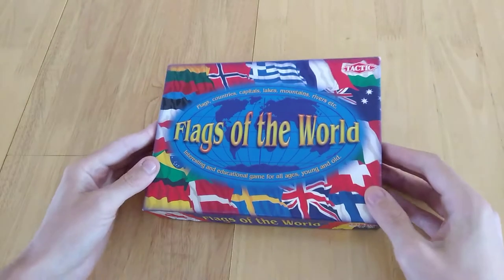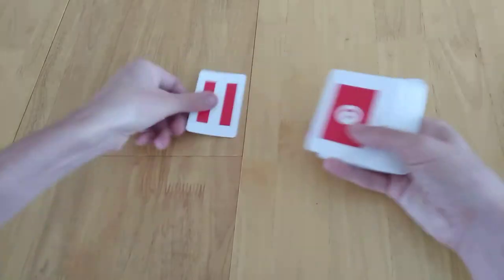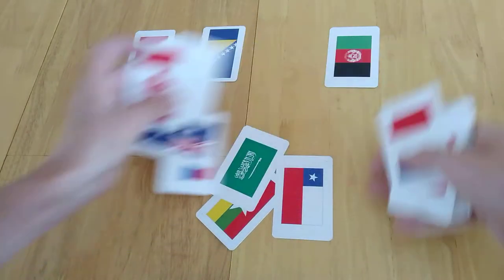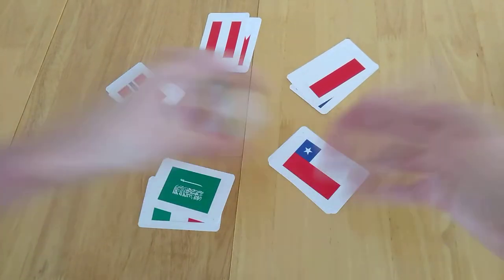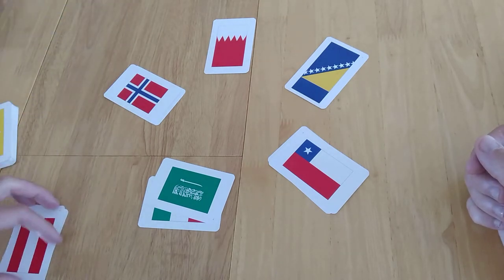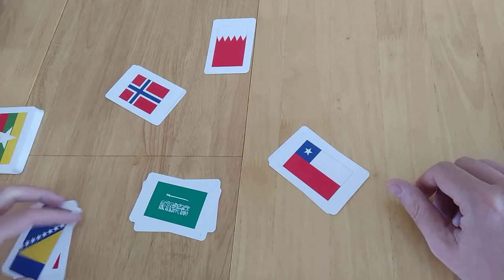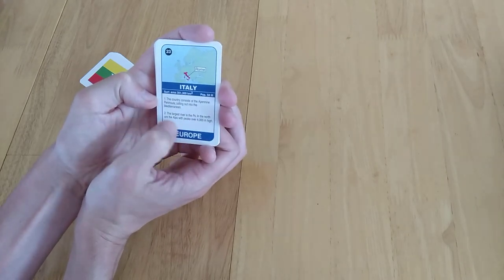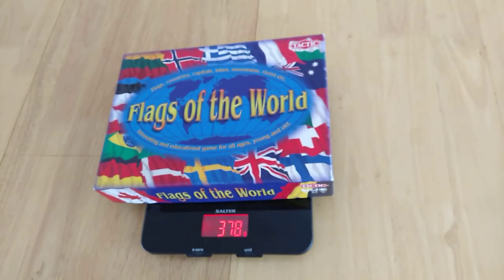Flags of the World board game with cards - how to setup play and review * Amass Games * HD education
Giveaways please check A chance to take a look at a game you may not have seen before and see what it looks like, how to play it, what I and others may think of it and how easy it is to transport. I frequently cycle to gaming and have to cycle up a hill - thus, weight is important.